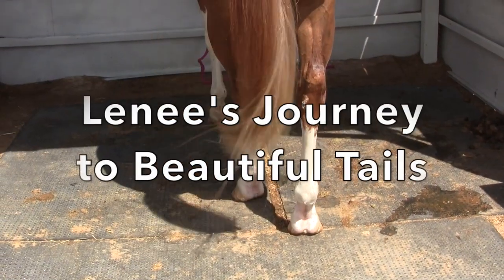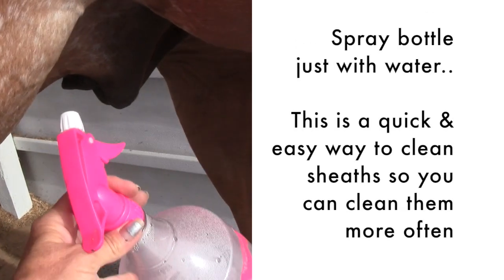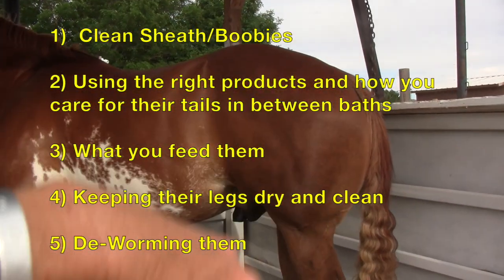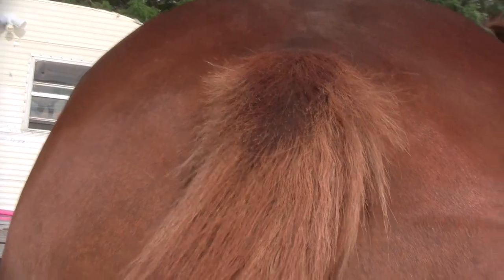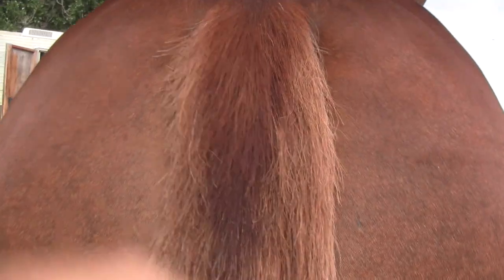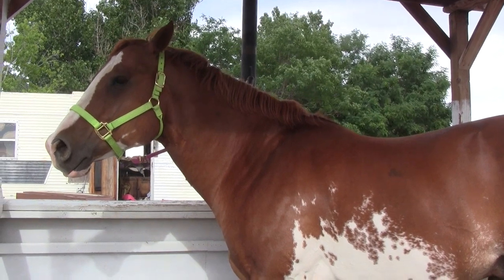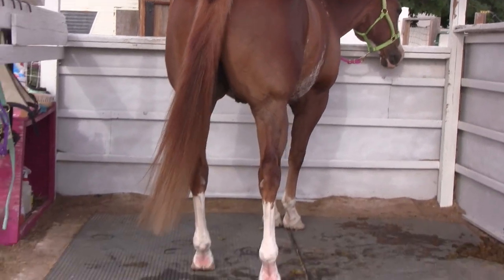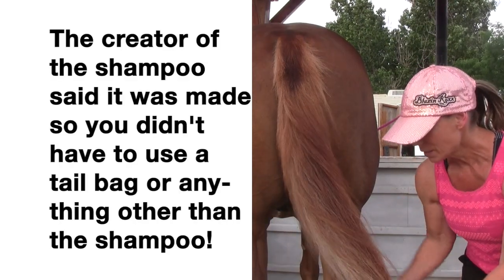9 Tips to a More Beautiful Horse Tail | Horse Tail Care | Life With Horses TV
This video is Lenee's journey to finding out what makes a horse grow a beautiful and healthy tail.
9 tips on getting your horse to stop rubbing it's tail so you can grow a long, thick, beautiful tail.

Mentioned in this video:
Lucky Braids Shampoo...
I love love love Lucky Braids Shampoo. It makes their tails feel soft and floaty.

9 Tips to a Beautiful Tail...

1) Keep Male horses Sheaths clean and Female horses udders/teats clean

2) Using the right products and how you care for their tails in between baths

3) Feeding them what they need to grow healthy hair (hay, grains, oils, vitamins, minerals, supplements)

4) Keep their legs dry and clean

5) De-Worm them

6) Pay attention where you use your products and how MUCH you use

7) Keep their tails clean and wash them every 7-14 days during warmer weather

8) Climate plays a factor too... whether it's dry or humid, so learn what you need to make your horse's tail feel comfortable

9) It also makes a difference on how you care for their tails if they are kept in a stall compared to a pasture

These are some of my recent tips to get my horse to stop rubbing his tail so it can grow long and thick. It's really a combination of everything together and taking care of your horse from all angles. I've known some of these things for awhile... and some, I've just learned over the last few months. I've been on a mission to find out why horses rub their tails and have found these tips along my  journey. They've really helped me alot recently with my horses and I hope they help you too.

Please share your experiences with us... we'd love to hear!!!